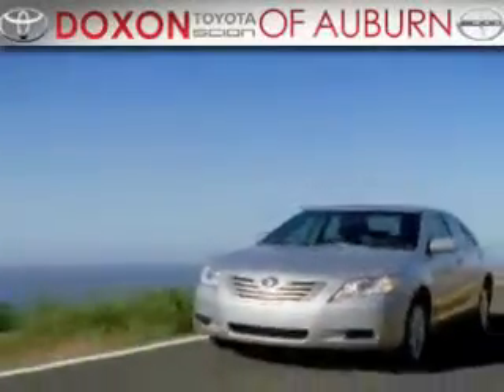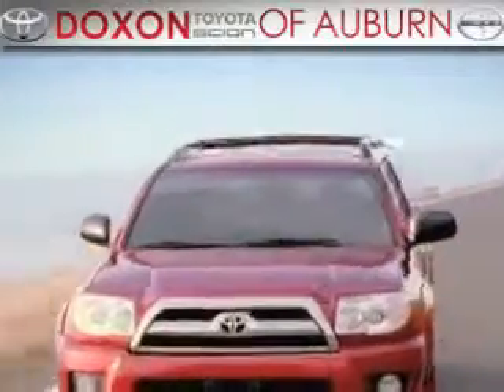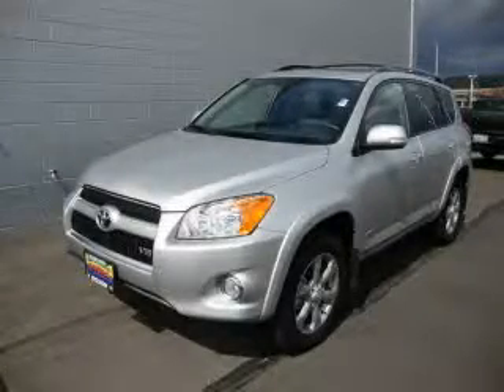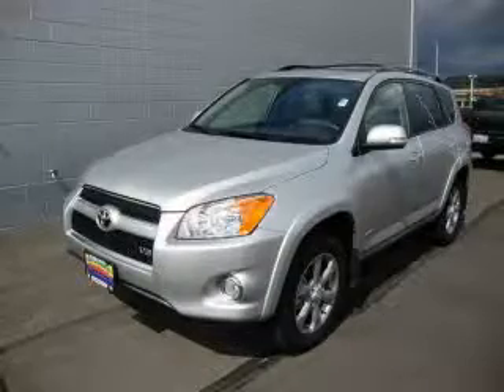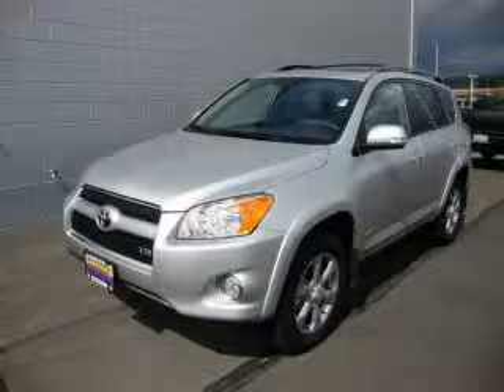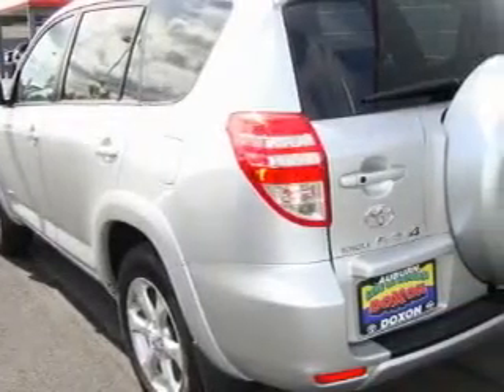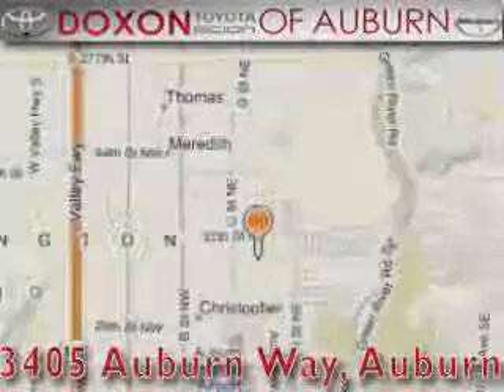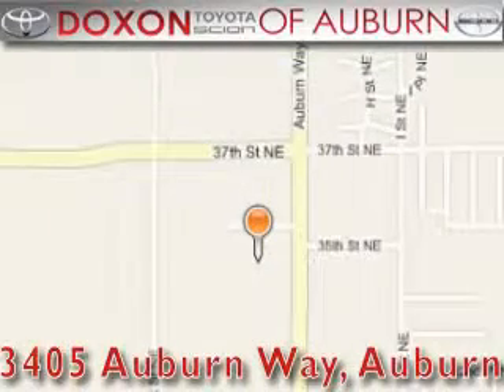2010 Toyota RAV4 Auburn WA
Year: 2010
 Make: Toyota
 Model: RAV4
 Engine: 3.5L V6
 Trans.: Automatic
 Exterior: Classic Silver
 Miles: 401
 Interior: Gray
 Stock: 4926

 2010 Toyota RAV4 Auburn WA